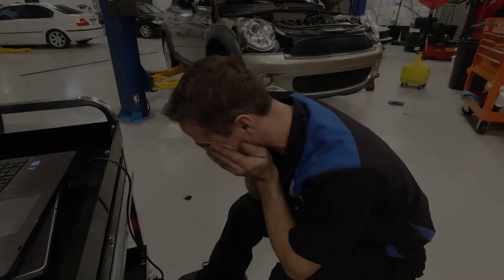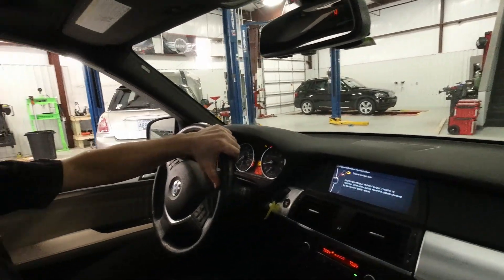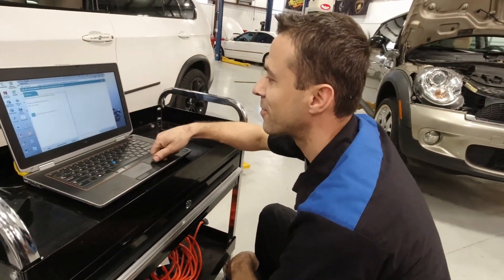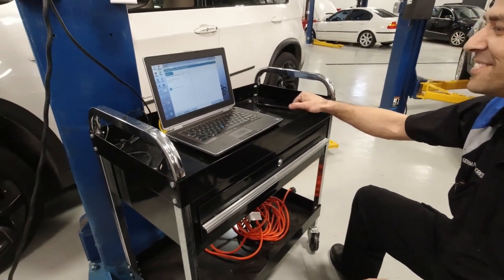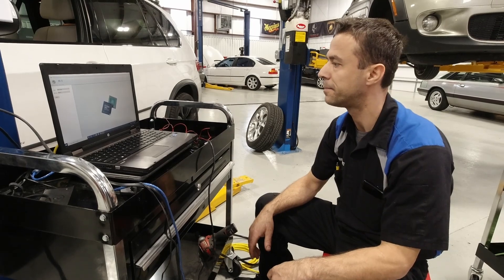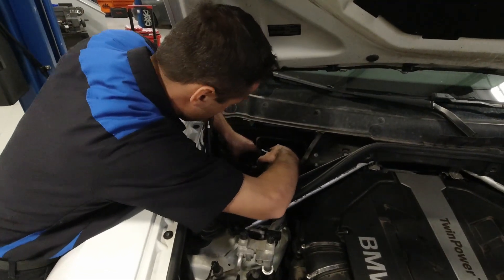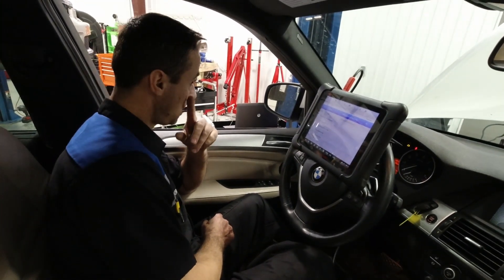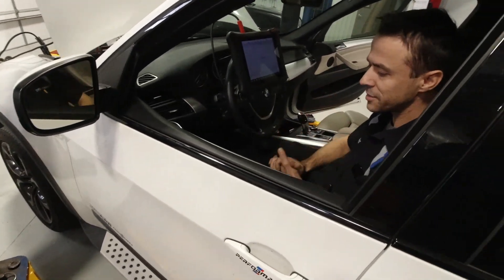Cloning a BMW MSD85 DME with Hextag 2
Jonny uses his newest computer tool, Hextag 2, to clone the DME (Digital Motor Electronics) module on his customer's BMW X5 to save the customer more than $1000.
 The customer's X5 had a DME that needed to be replaced. A used module will not work due to the factory key security coding and no aftermarket part exists. Jonny's new tool allows him to extract the vehicle's data and coding and then download the data on a module that was reclaimed from a salvage X5 that can then be put into the customer's car as a replacement.